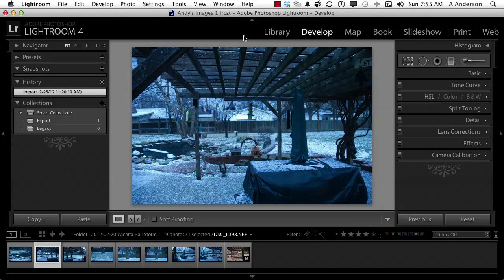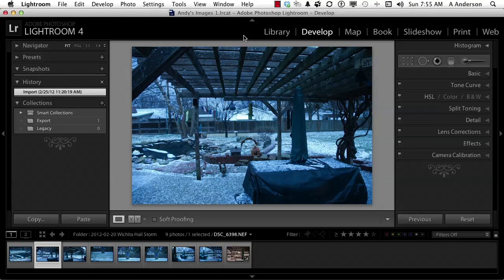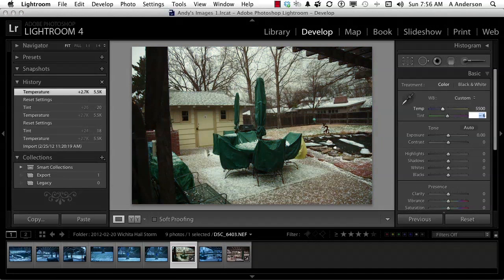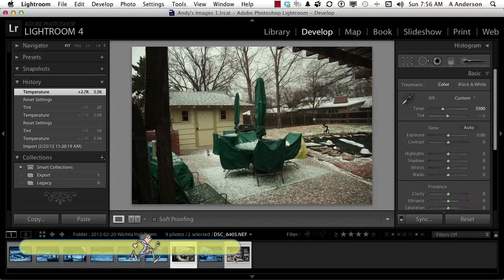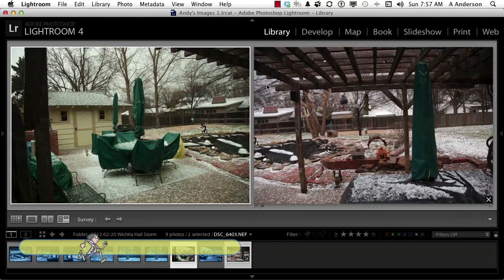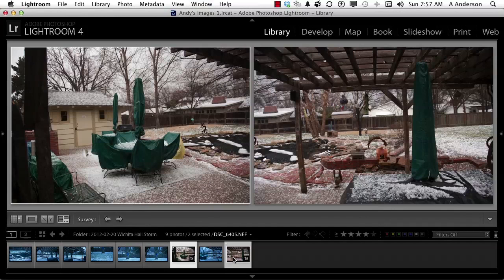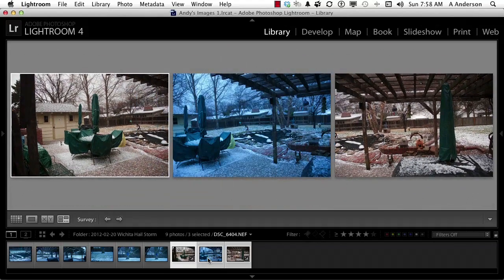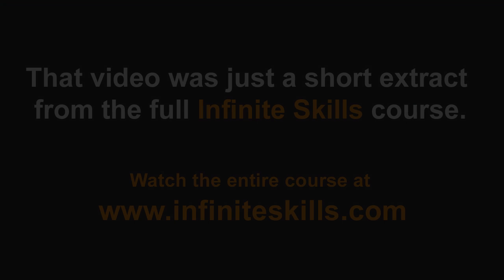Adobe Photoshop Lightroom 4 Tutorial | Creating an Efficient Workflow